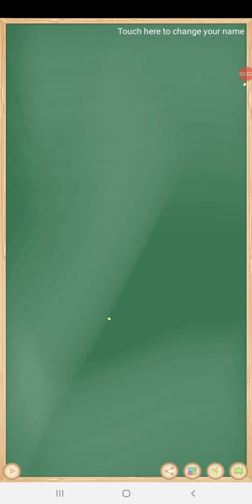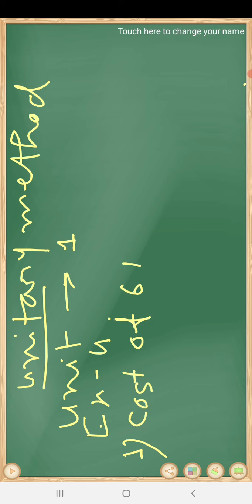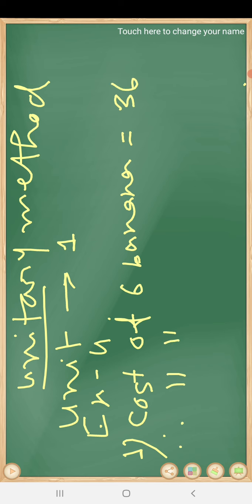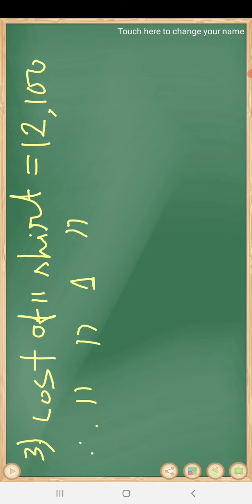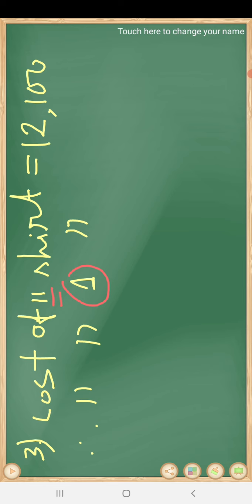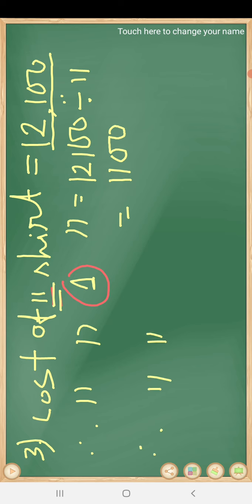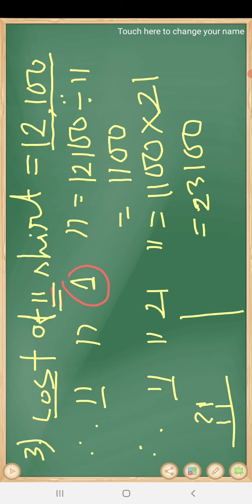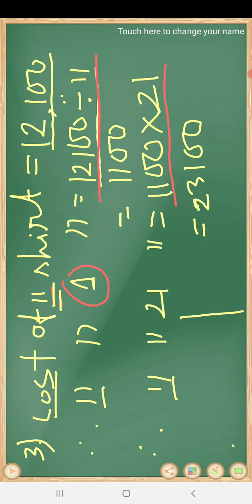unitary method for class 4